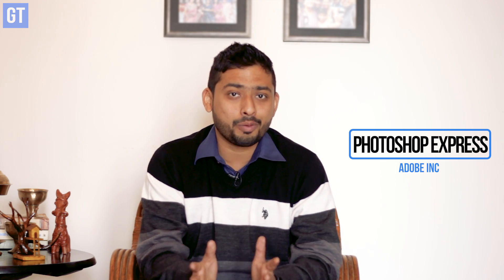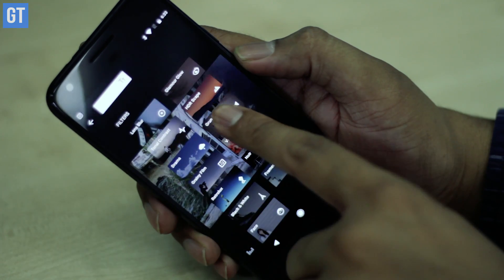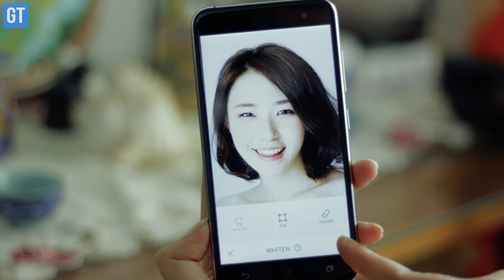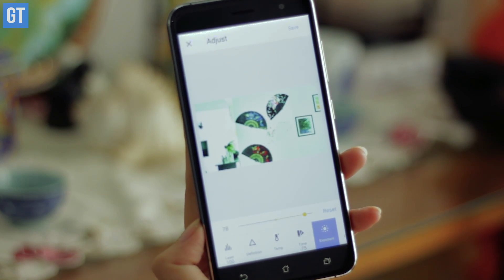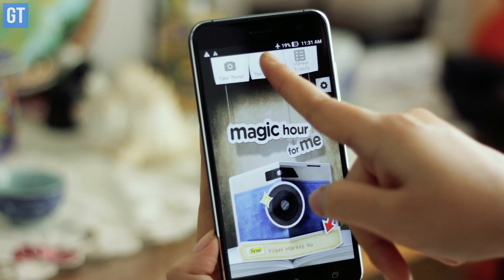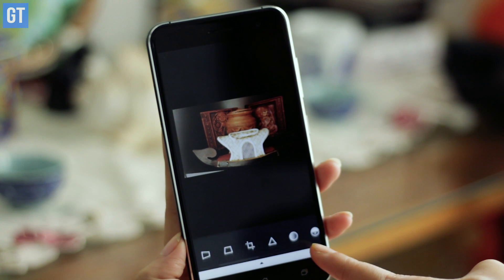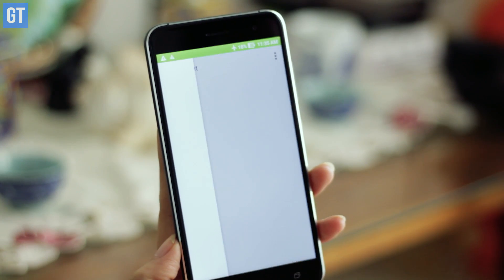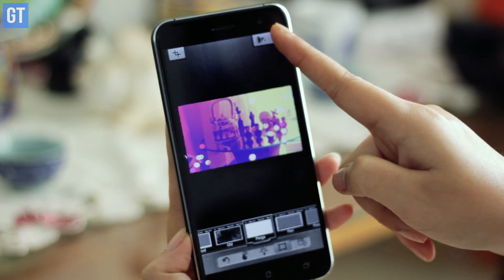10 Best Photo Editing Apps for Android | Guiding Tech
Looking for some best photo editing apps for Android to touch-up photos? Search no more... Here's the list of top 10 image editing tools on Android using which you can easily transform your Android photos into spectacular images.

Don't forget to mention your personal favourite from the list.

Download Links

2. SnapSeed

 3. AirBrush

4. Camera 360

5. Aviary

 7. VSCO

8. Toolwiz Photos Prisma Filters

9. Bonfire

10. Pixlr-o-matic